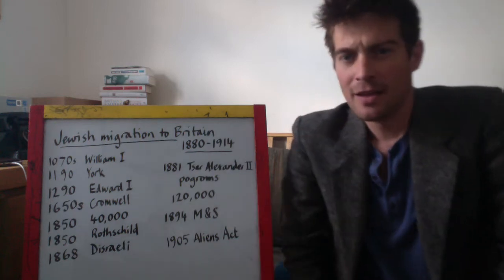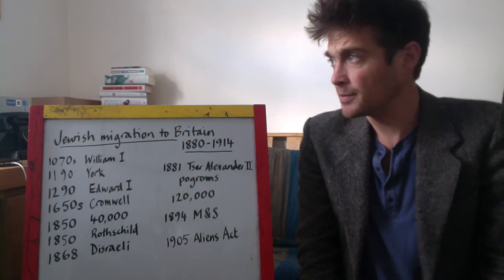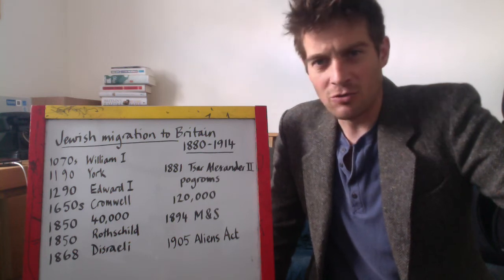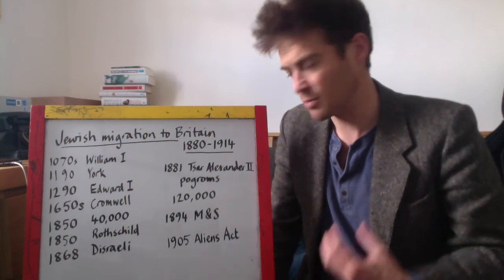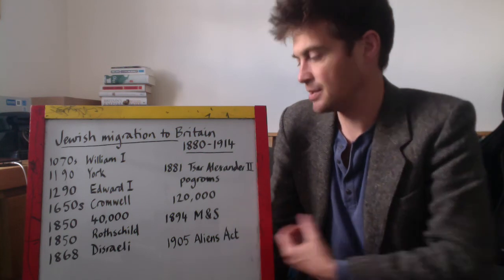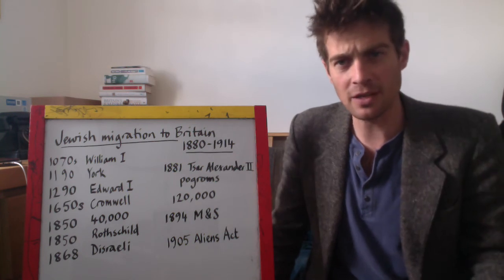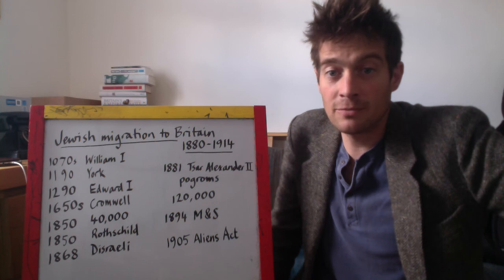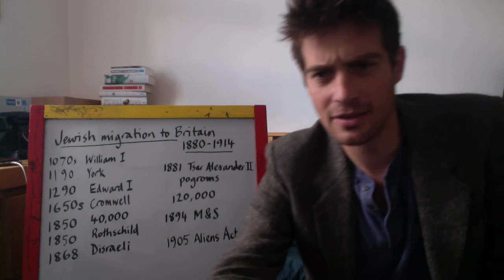18 Jewish migration, 1880-1914